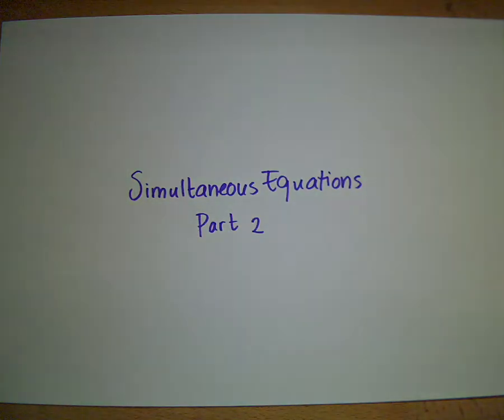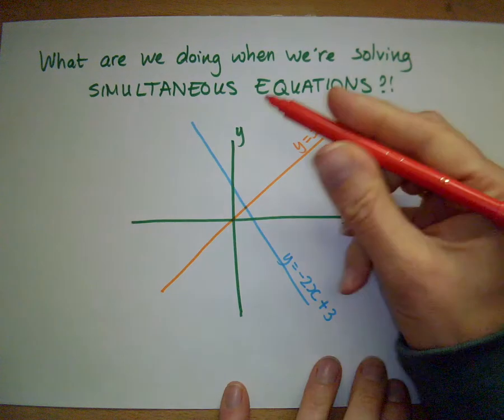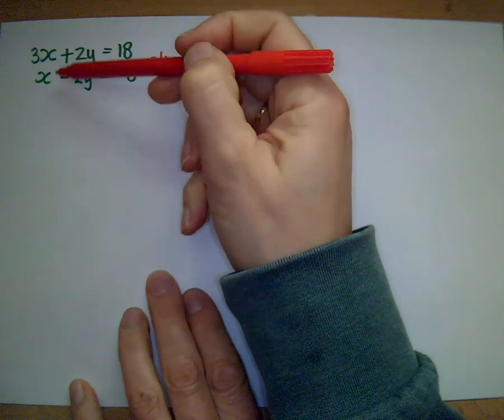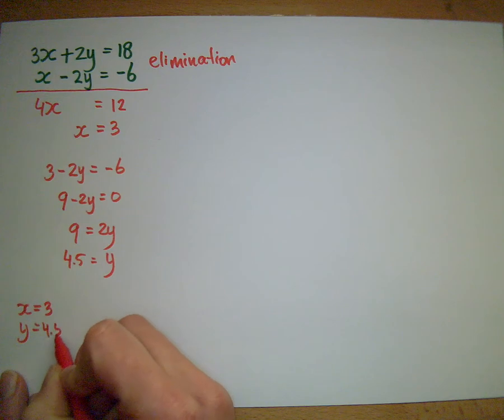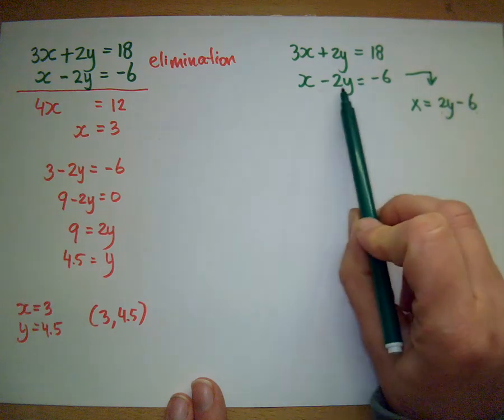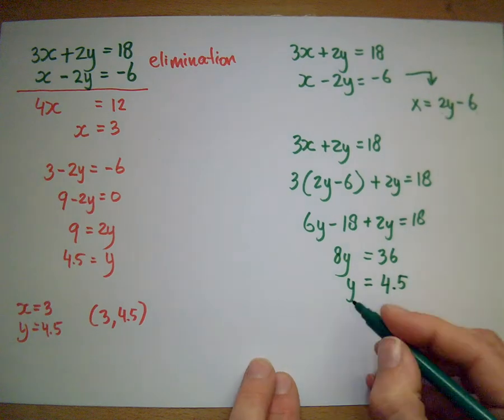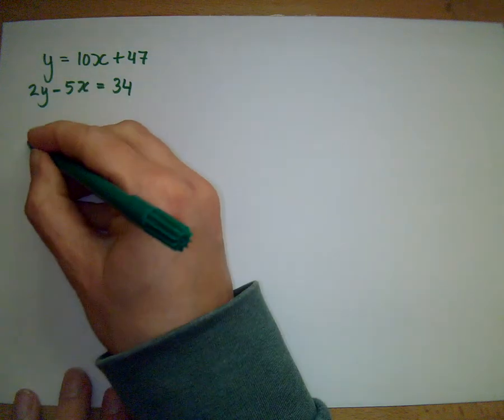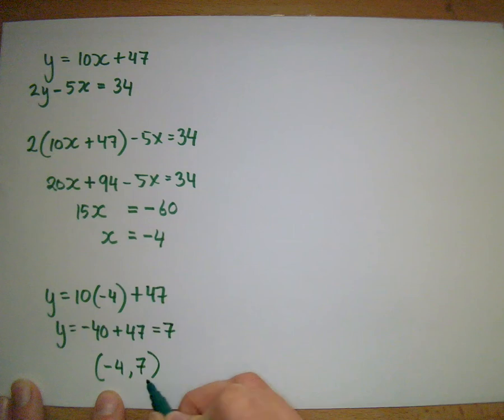9.2 Simultaneous equations 2